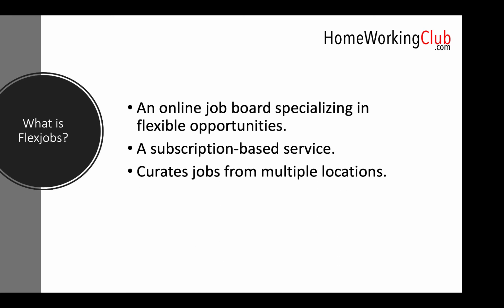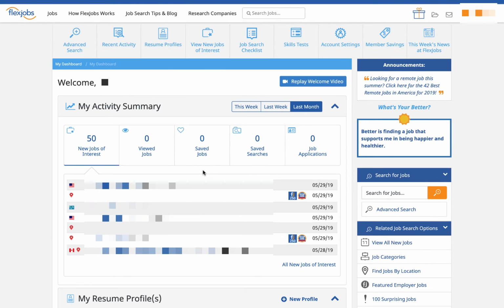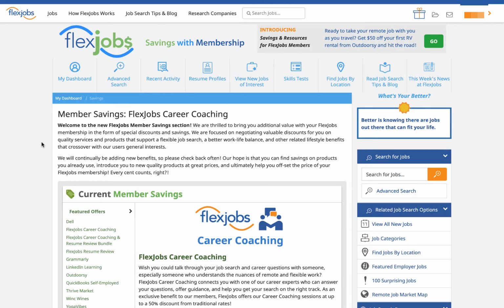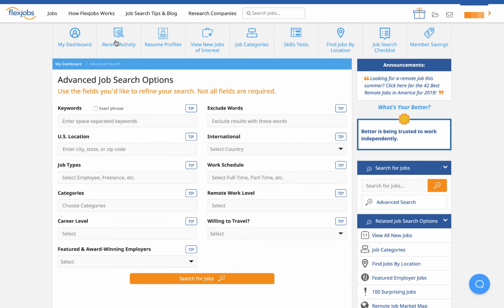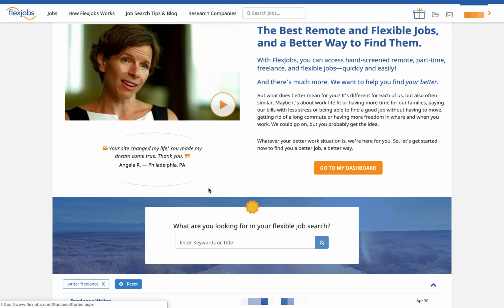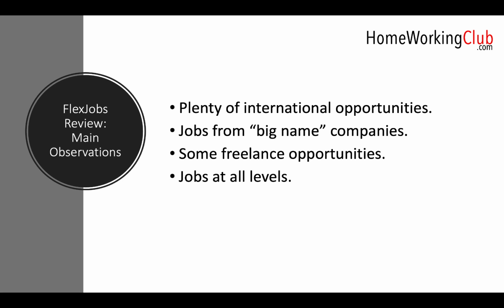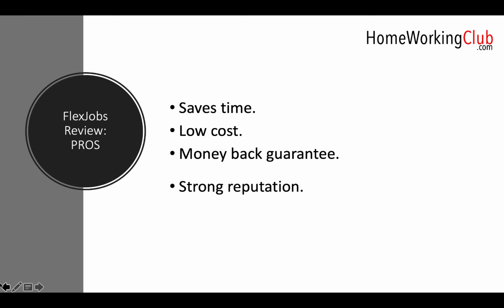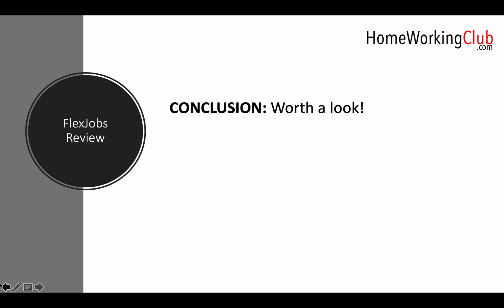Flexjobs Review 2019: Will Flexjobs Help you Find a Home Working Job?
Find my full written review here, with lots of other info